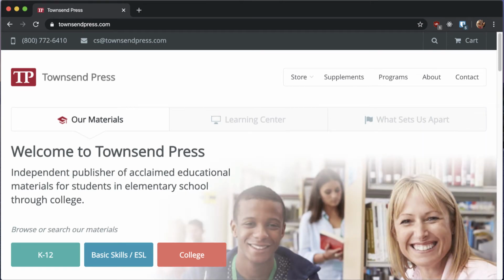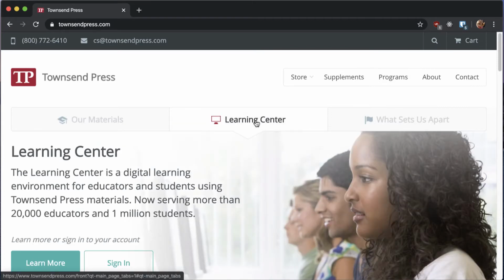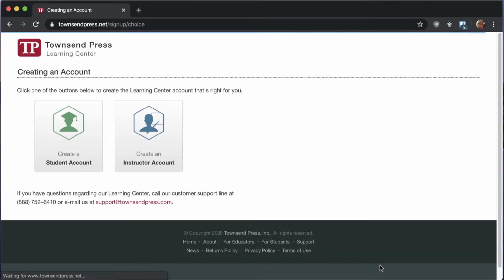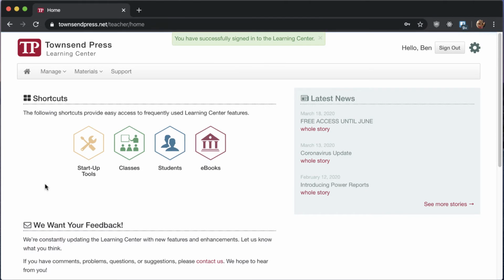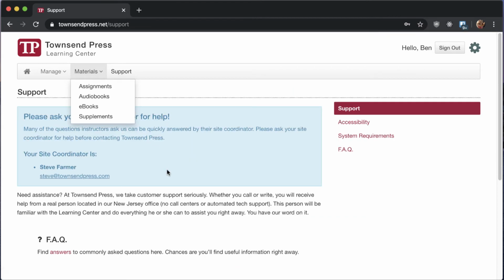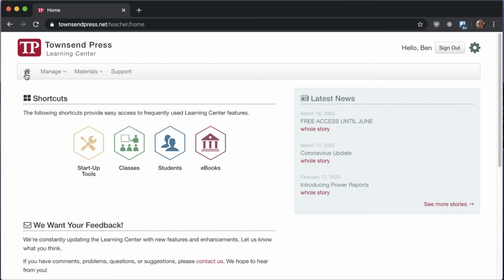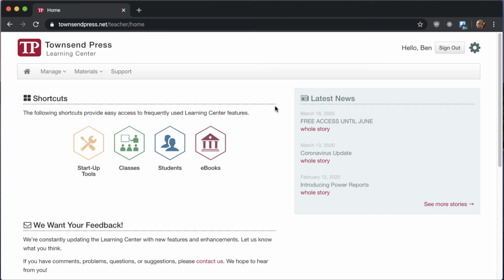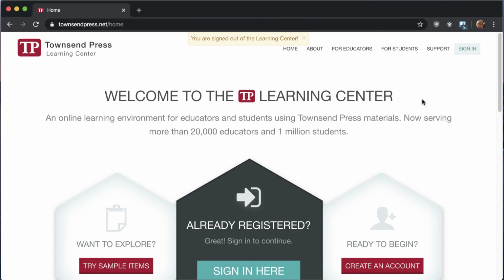Start Here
Visiting the Townsend Press Learning Center and a brief tour.